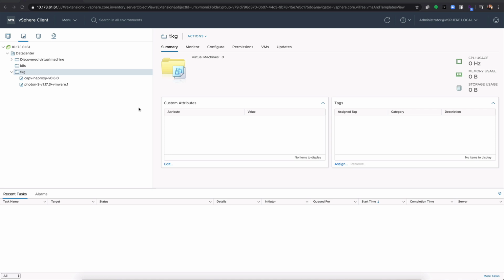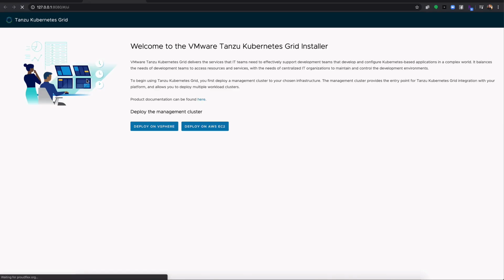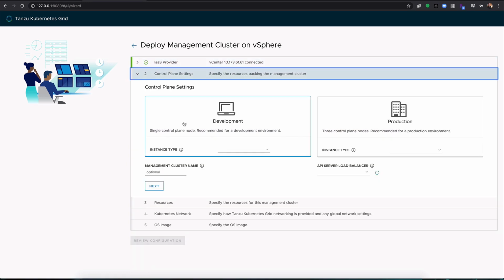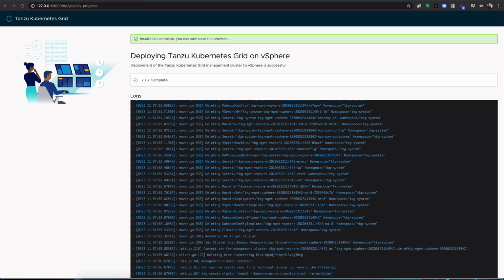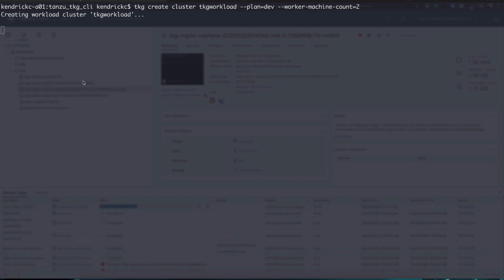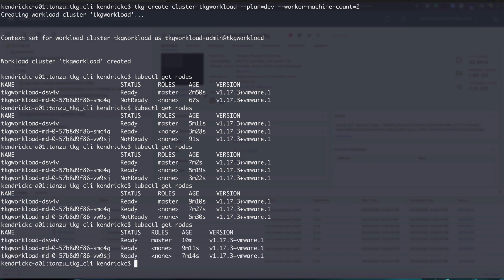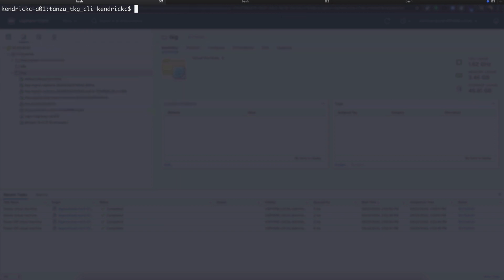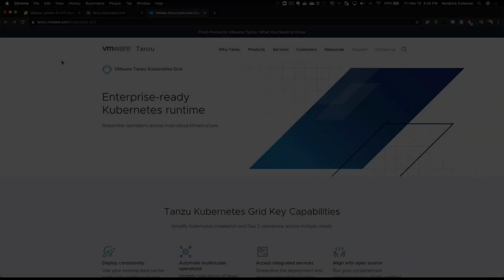Getting Started with the Tanzu Kubernetes Grid CLI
With the announcement of VMware Tanzu Kubernetes Grid, anyone can see how easy it is to deploy and manage Kubernetes clusters. The new Tanzu Kubernetes Grid CLI becomes the tool to make it all happen.